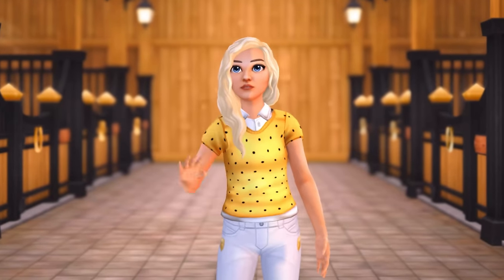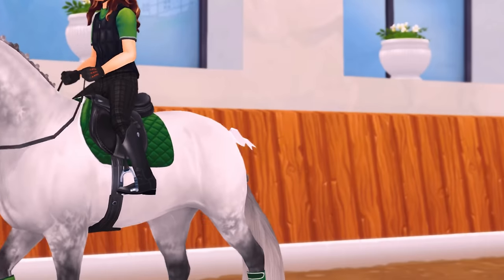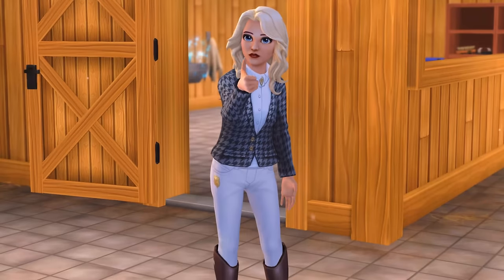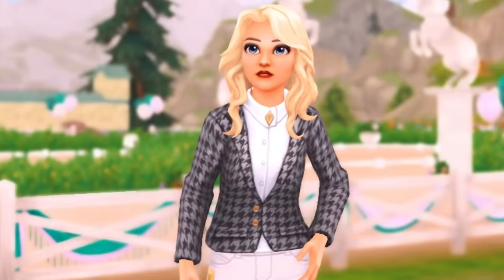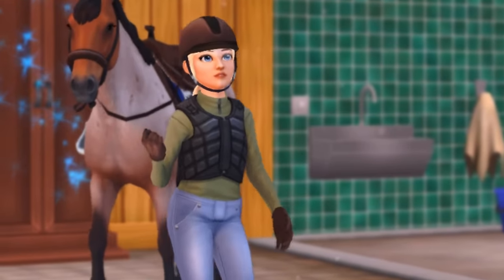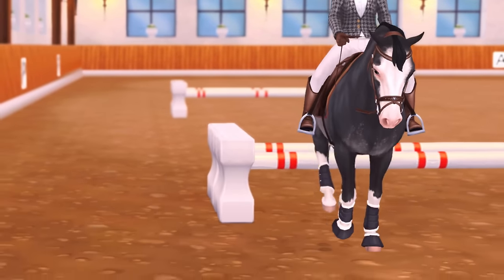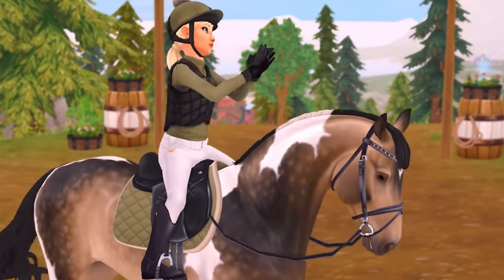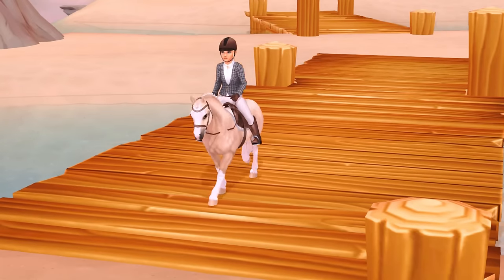Spring Barn Vlog: Lessons, Cross Country & More! II Star Stable Realistic Roleplay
Come along with me for a busy spring day as an equestrian!🌸
Today we have got lessons, interviews at the Equestrian Festival, cross country schooling, lots of riding, and more.
Thumbnail Art:
★ Cupcake Tack Shop
FAQs:
Q: What do you use to record with?
A: Bandicam

A: Filmora Wondershare 12

Q: What do you use to make thumbnails?